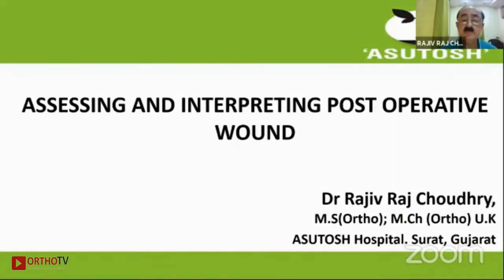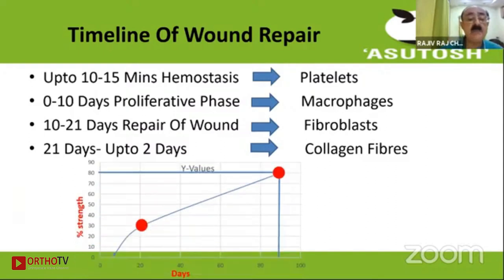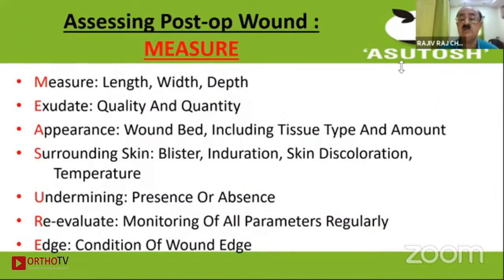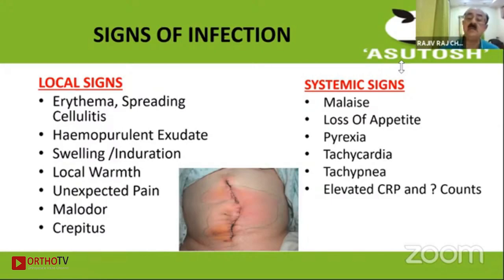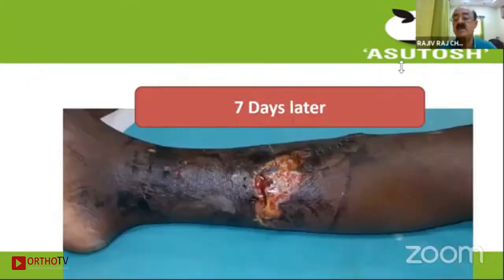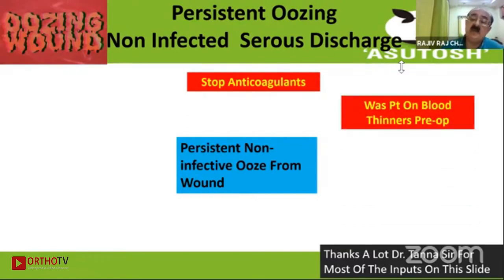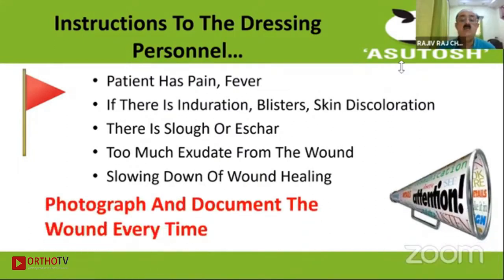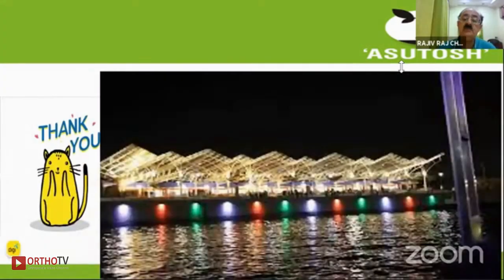Dr Rajiv Raj Chaudhary - Assessing And Interpreting Post Operative Wound